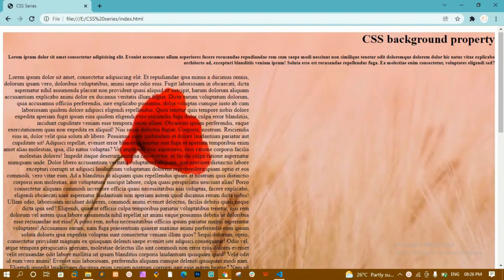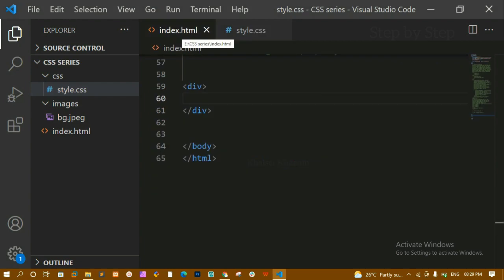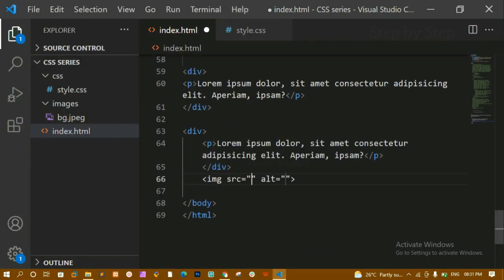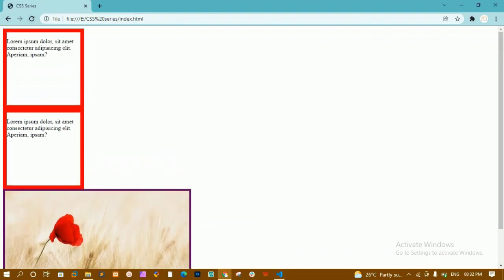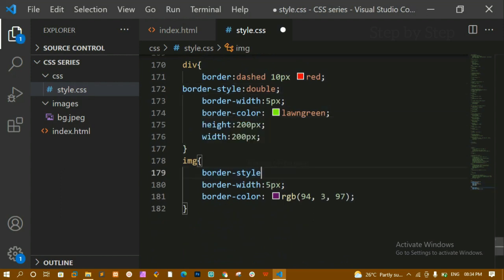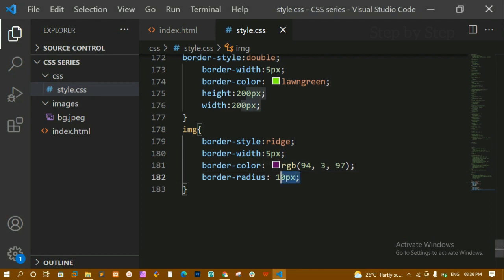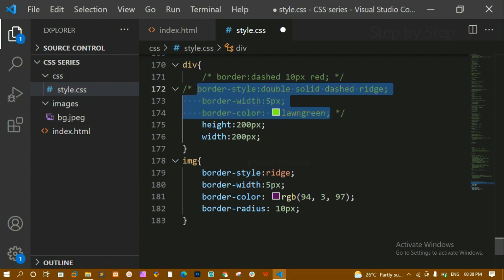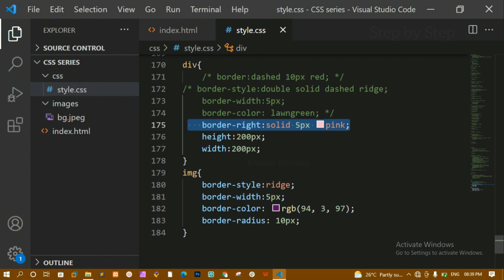#7..Border properties in CSS || border-style,border-width,border-color,border